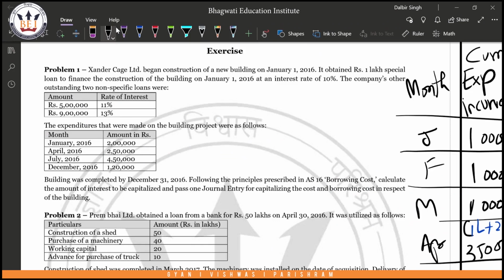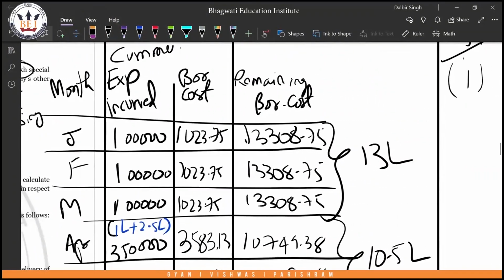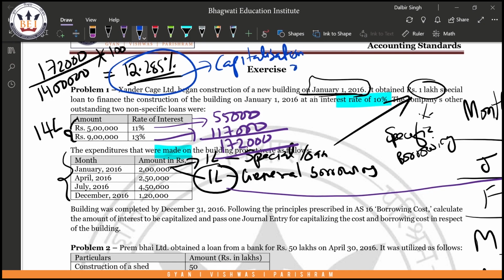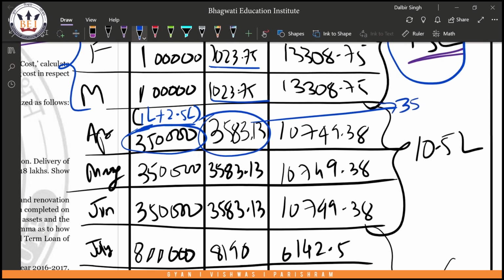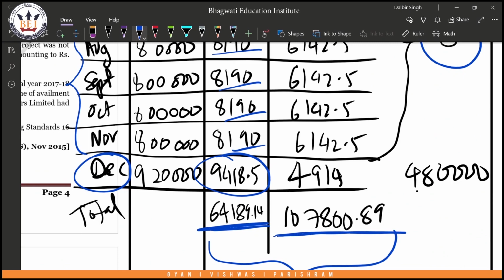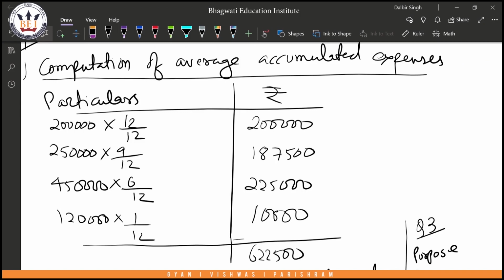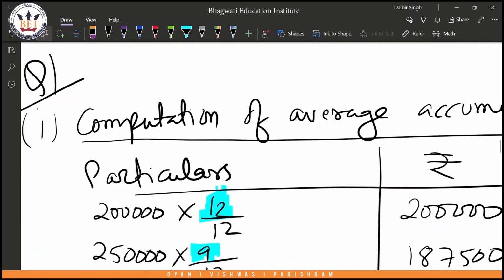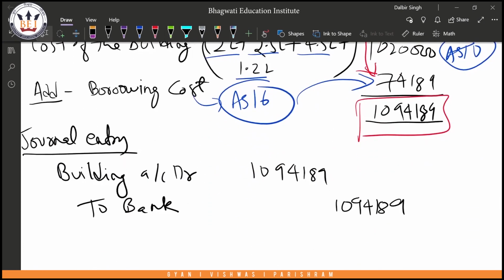Is Borrowing Cost capitalised or expensed off?? | CA Dalbir Singh Babra | CA Intermediate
In this video, we have discussed through an example whether borrowing cost is capitalised to cost of Qualifying asset or expensed off in the Statement of Profit & Loss. Watch the whole video to understand the concept.

HAPPY LEARNING!!